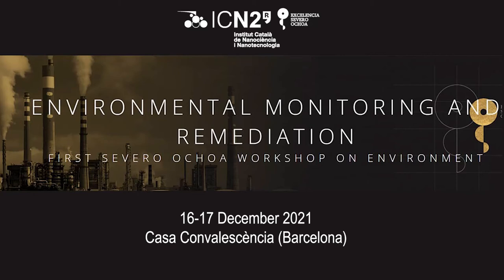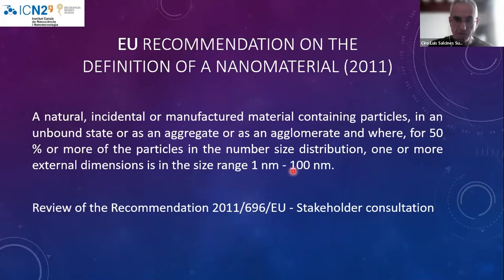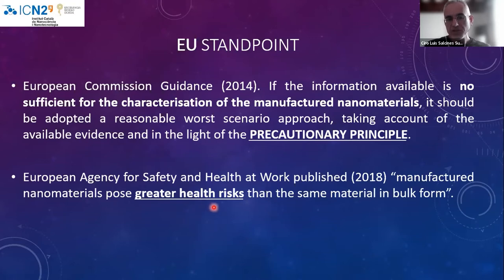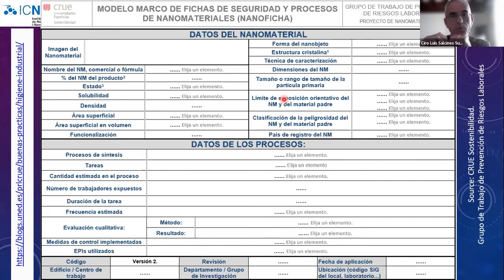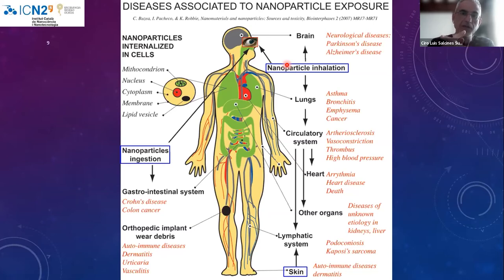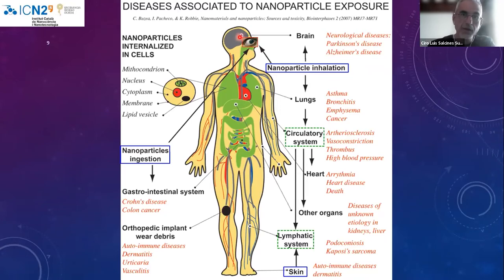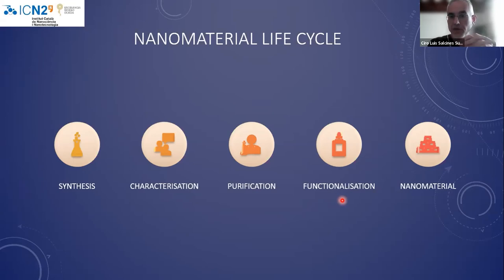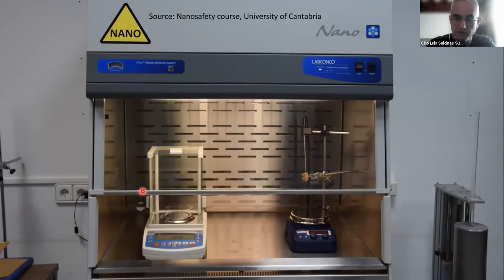Nanomaterials exposure: from laboratory air to volcanic ash (Ciro Salcines)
ICN2 Severo Ochoa Workshop on Environmental Monitoring and Remediation
Title: Nanomaterials exposure: from laboratory air to volcanic ash
Speaker: Ciro Salcines (University of Cantabria)

The workshop on Environmental Monitoring and Remediation brought together leading academic scientists, researchers, scholars and industry representatives to exchange and share their experiences and results on all the aspects involved in pollutant detection, monitoring, scavenging and degradation. The workshop topics also covered the life-cycle of nanomaterials as potential pollutants and their impact on the ecosystem. This Action is held within the framework of the 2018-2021 Excelencia Severo Ochoa Programme.
The event, which took place at the Casa de Convalescencia in Barcelona on December 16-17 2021, was organised by Dr Neus Bastús, CSIC Tenured Scientist in the Inorganic Nanoparticles Group, Dr Maria José Esplandiu, CSIC Scientific Researcher in the Magnetic Nanostructures Group, and Jessica Casandra Ramírez, Doctoral Student in the Magnetic Nanostructures Group.
News item about the event: icn2.cat/en/news/4799-icn2-severo-ochoa-workshop-on-environmental-monitoring-and-remediation